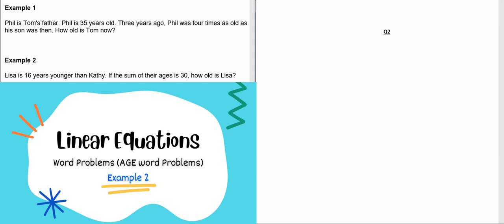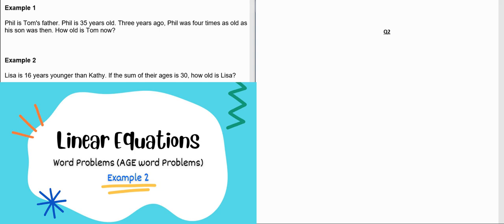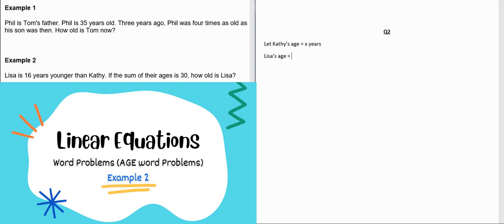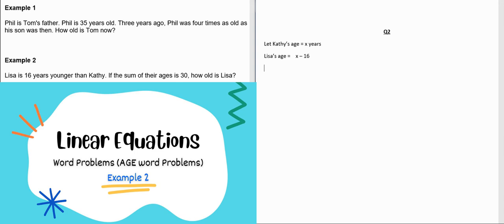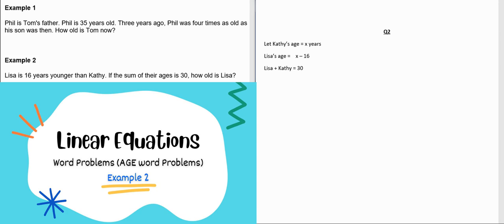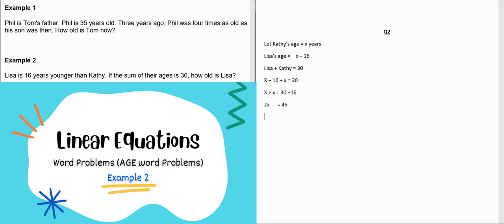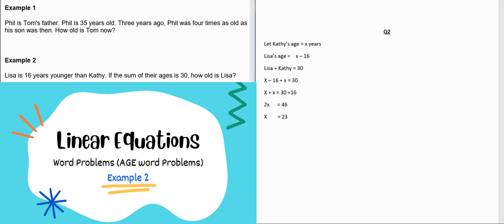Trying My Favorite word problems under linear equations - Example 2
Watch as I dive into Example 2 of my favorite word problems involving linear equations in this YouTube video. I explain the process of solving these problems in a clear and concise manner, making it easy for you to follow along.